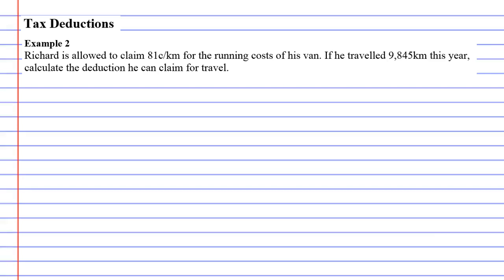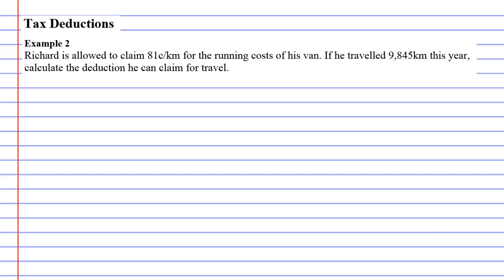2F Tax Deductions Part 3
Example 2, explains how to calculate travel costs as a tax deduction.